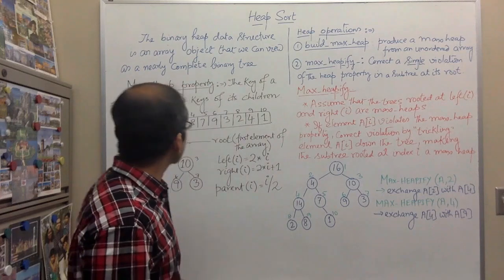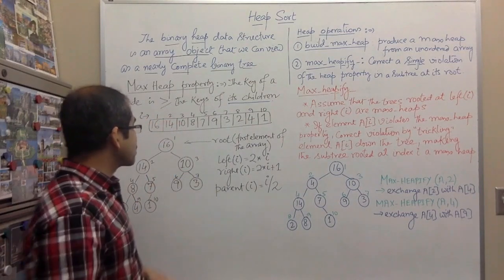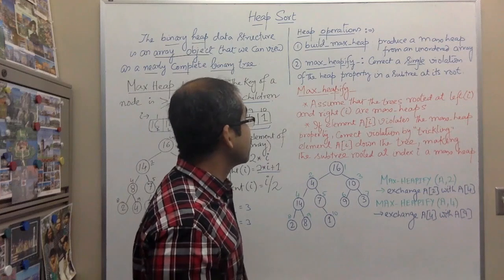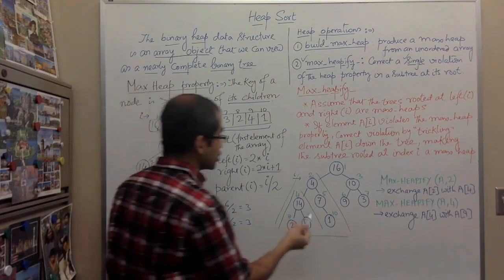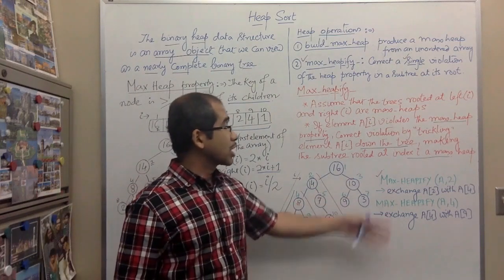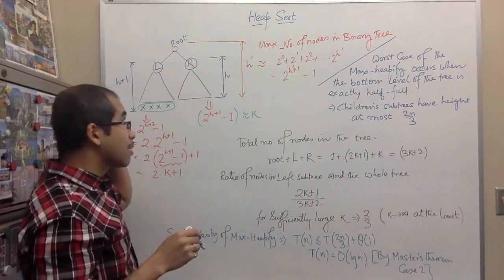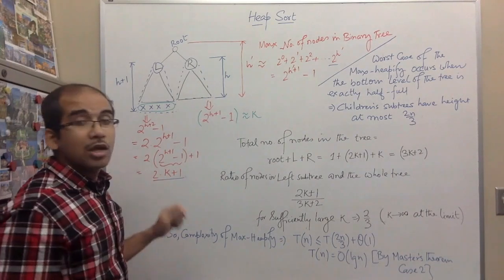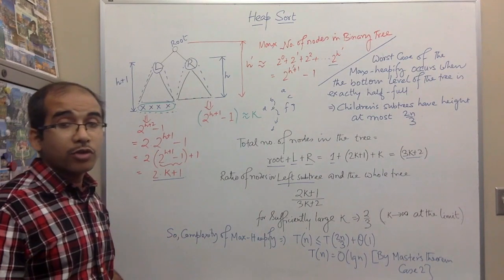L15: HeapSort Part 1 of 2